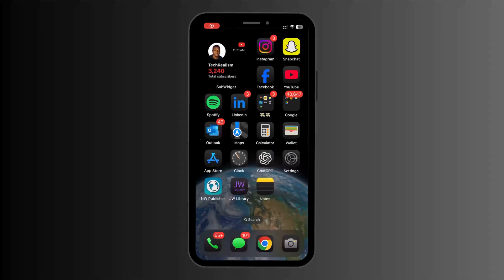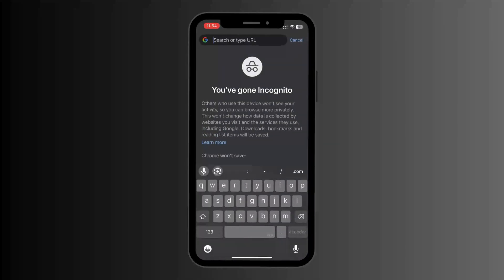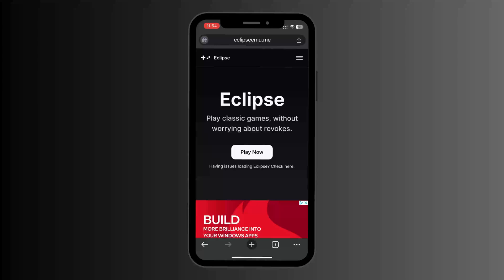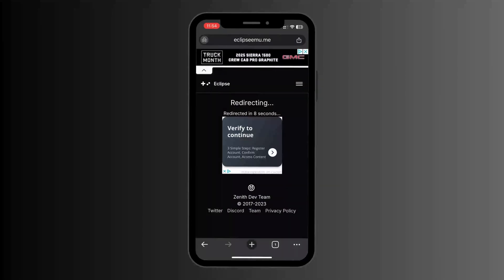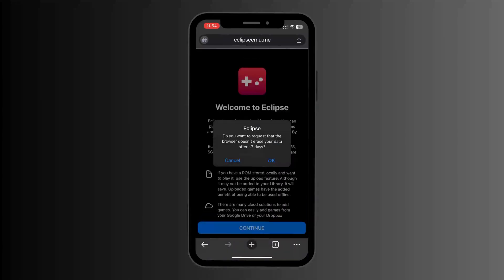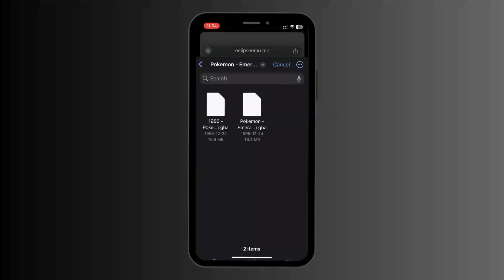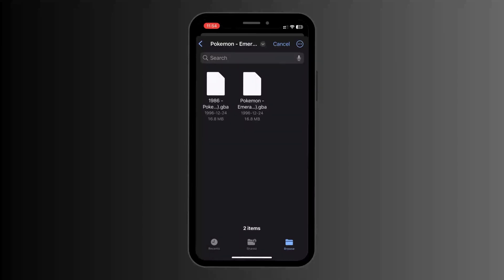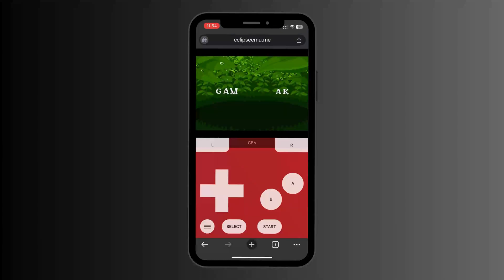How To Play GBA Games on Iphone 2025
In this video I am going to show you how to play GBA games on you Iphone in 2025 for absolutely free.